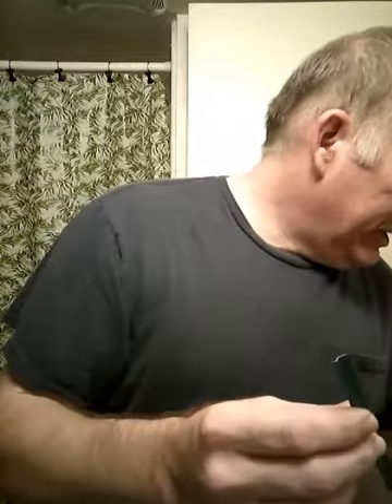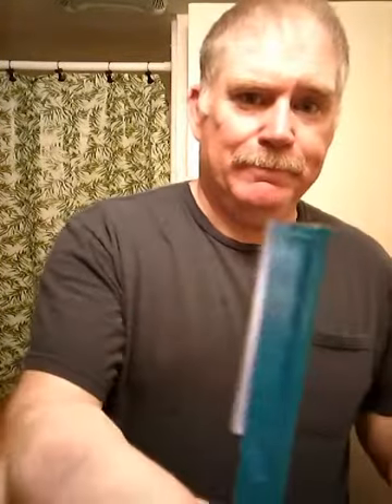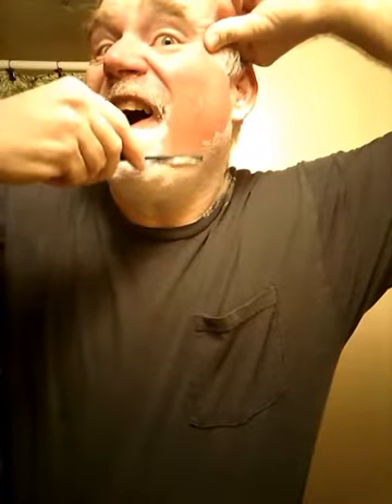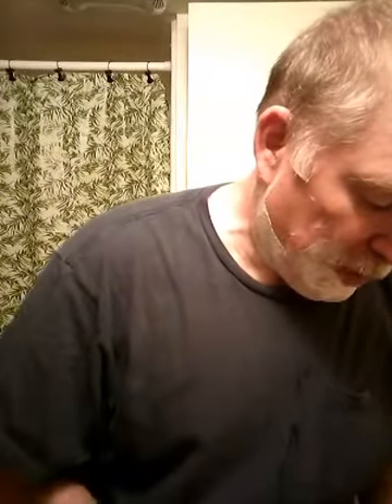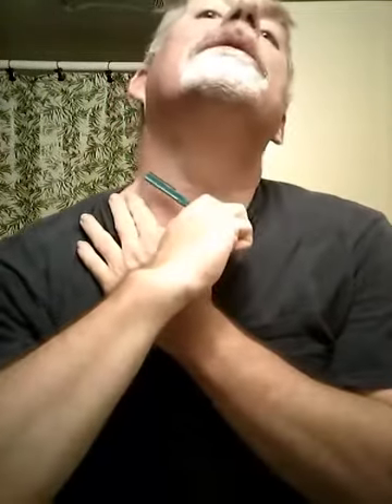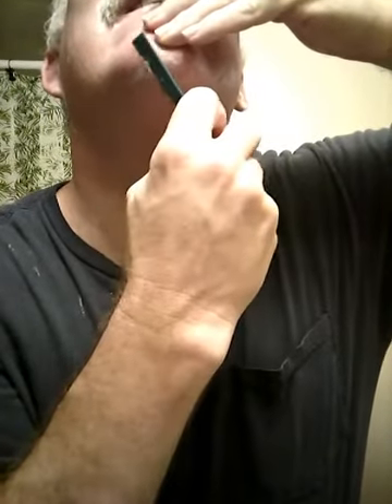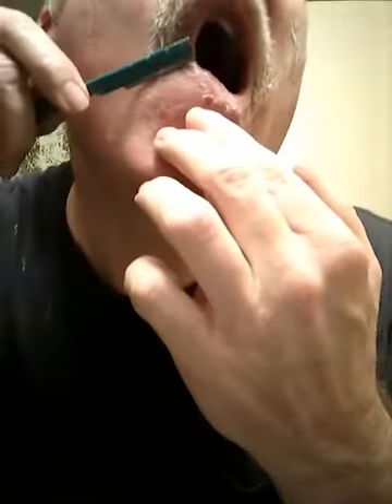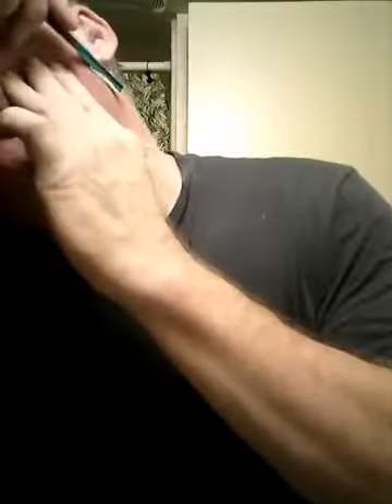Shave with modified Sayuri shavette type thingie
As part of a kinda challenge thingie I got in on this shave with the Sayuri Japanese junk shavette. The blade was so dull there was no way to shave with it. Just because I like a good shave challenge I glued a injector blade into the handle and went for a shave. It actually came out good,

If you are looking to get into traditional wet shaving there are several good Forums to join.

For SE and injector shaving we have a forum dedicated to just that. No DE or open blades chat allowed.

For all types for shaving including carts try The Shave Den.

Tell them Fuzzy sent ya.